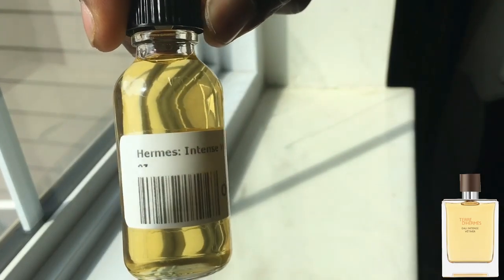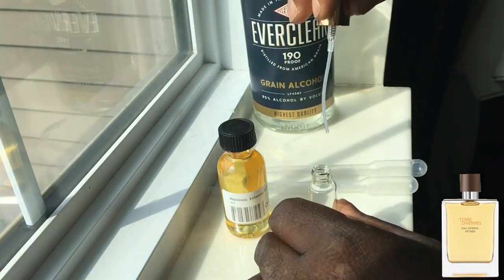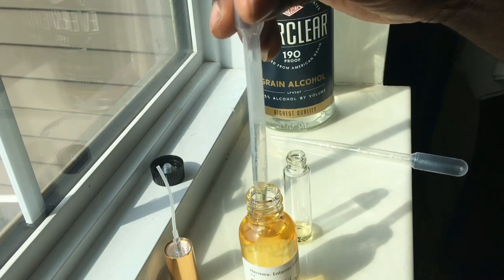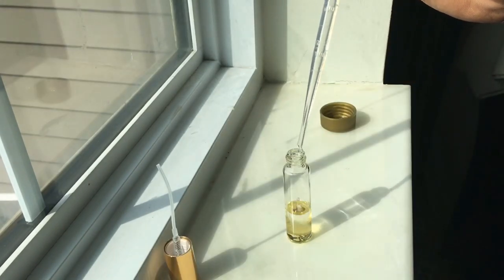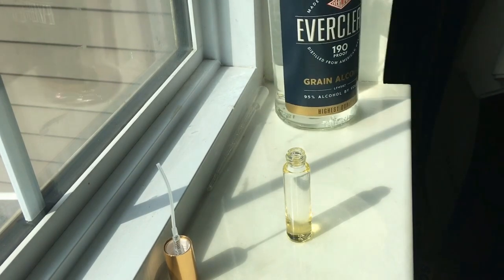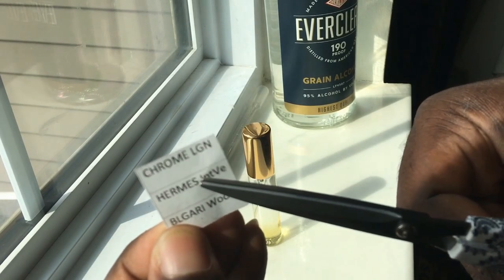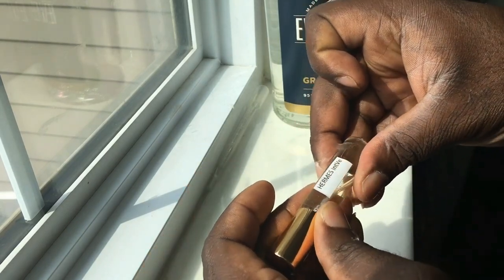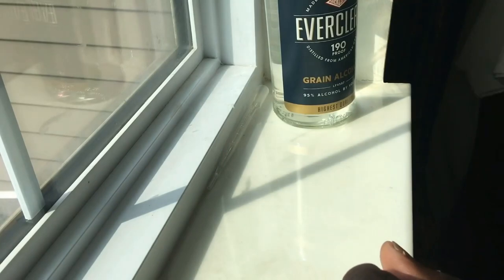Terre De Hermes Eau Intense Vetiver | African Imports Body Oil | Fragrance Review | DIY Atomizer